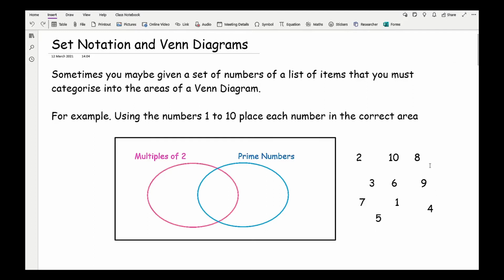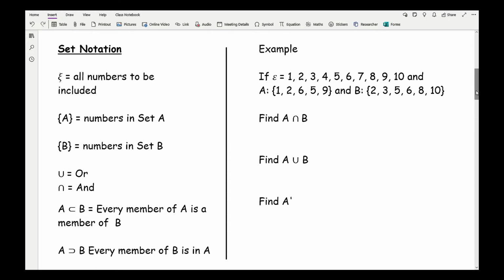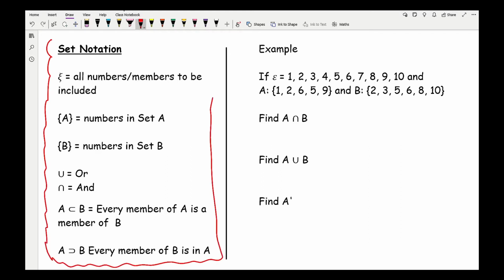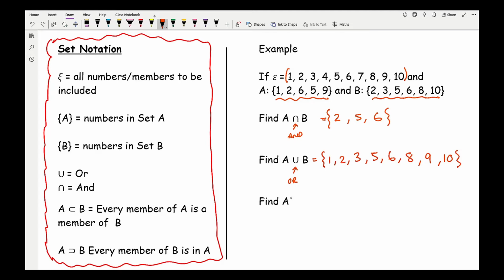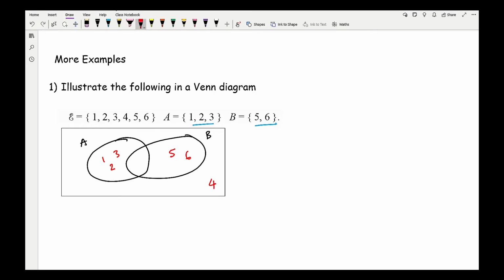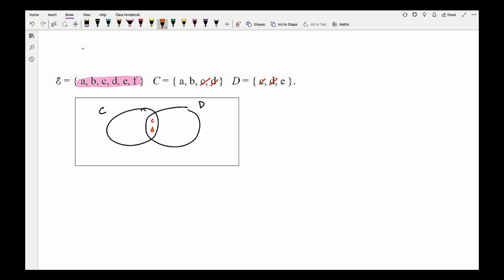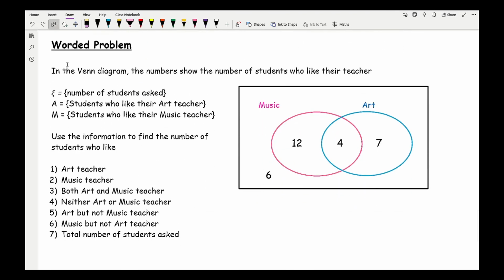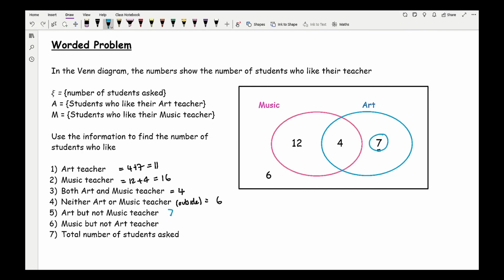KS3/GCSE Maths - Venn Diagrams 3 : Set Notation and Venn Diagrams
This video goes over set notation and how to answer questions relating to sets and how they can be used with Venn diagrams.